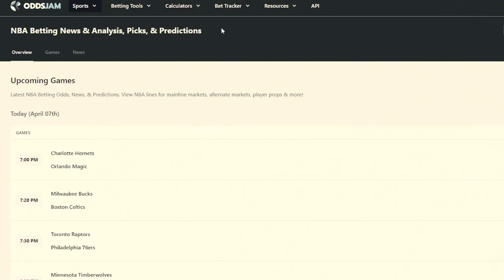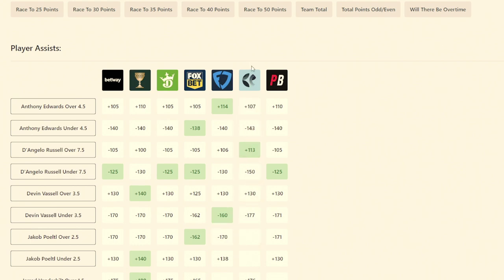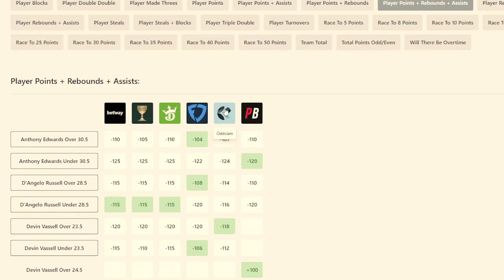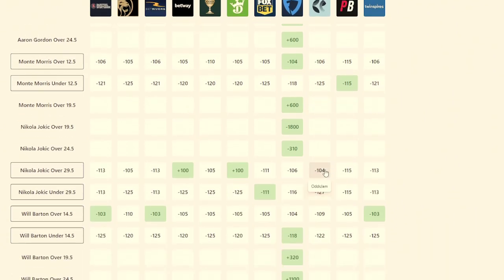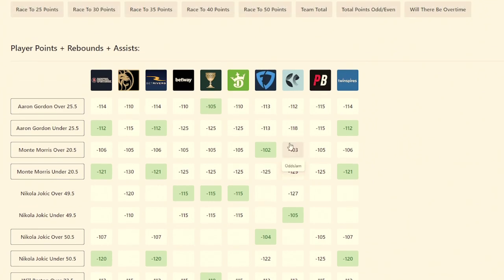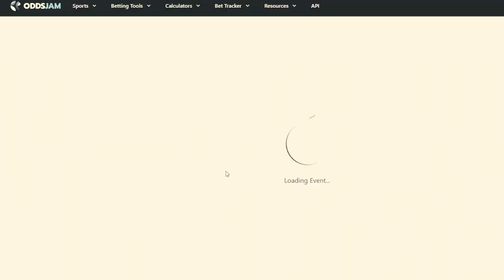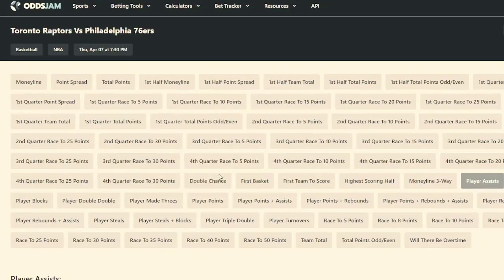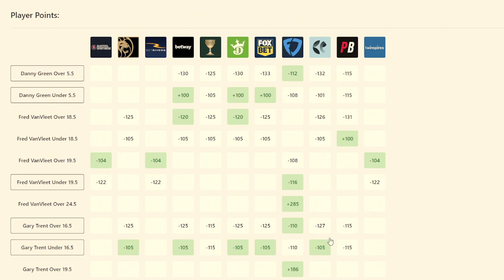ODDSJAM PROP BETS AND TOOLS | PROP PICKS | THURSDAY | 4/7/2022 | NBA DAILY SPORTS BETTING PICKS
ODDSJAM

PRIZE PICKS

UNDERDOG FANTASY

DFSArmy